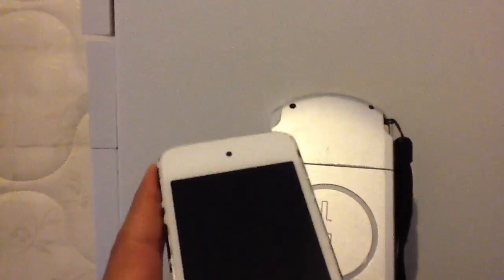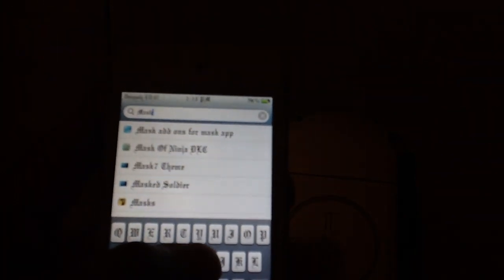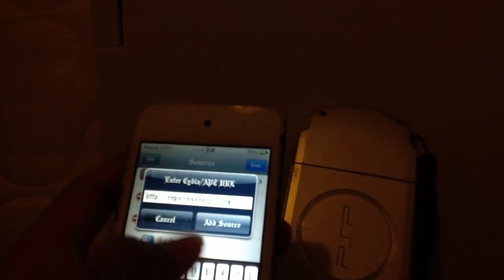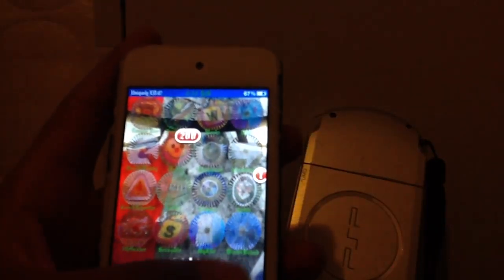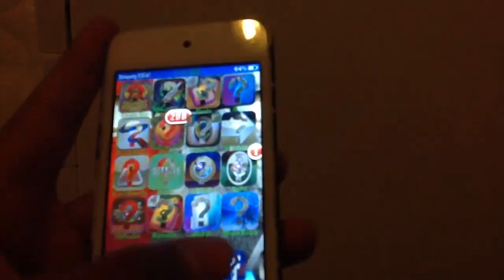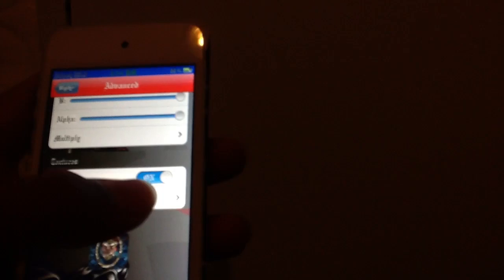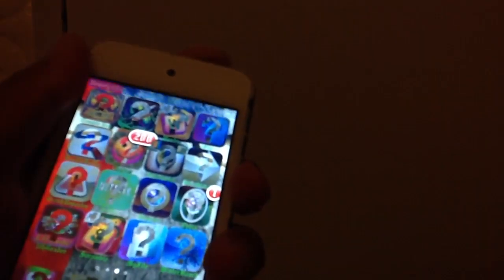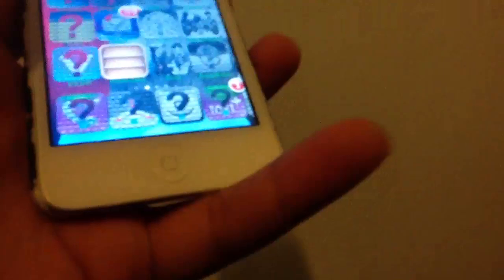How to customize app icons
This is how to customize app icons on any iDevice. Masks does not always work. Some iDevices might not be able to install or work with it simply because they won't. Doesn't matter the software and model. It will really help me out! I will be posting more iPod/iPhone videos, jailbreaks and more! And tell me what I need to work on other than my camera.